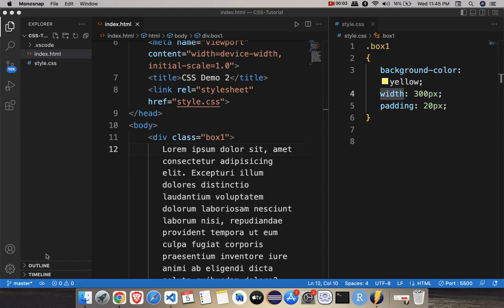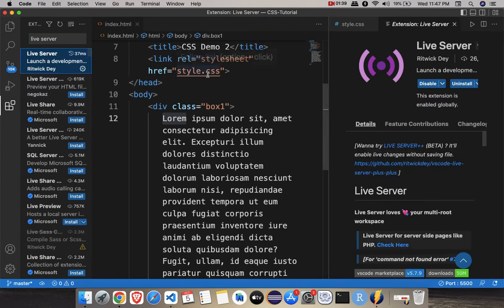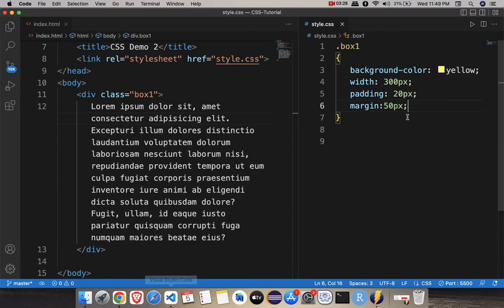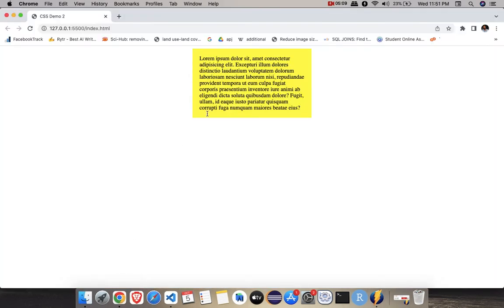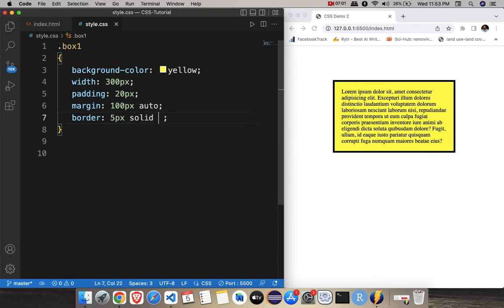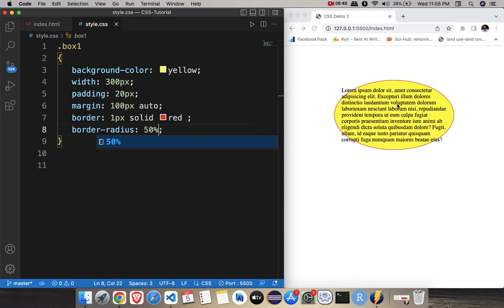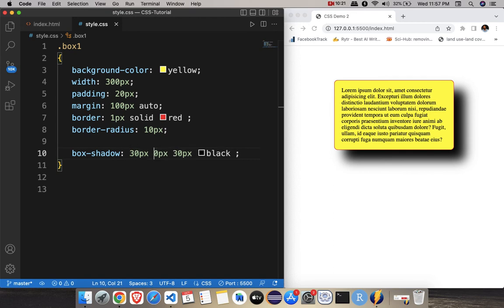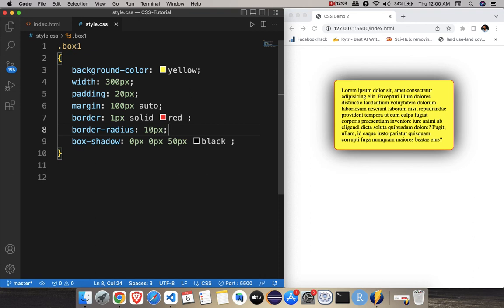3. CSS Tutorial for beginners: Margin, Border, Box Shadow properties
This video is about using CSS properties to apply margin , box shadow and border to div tag